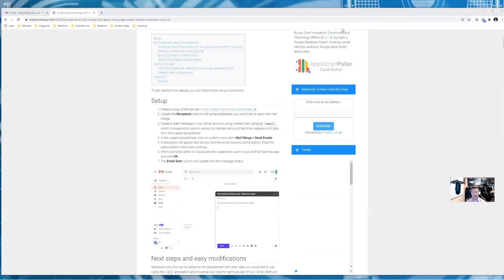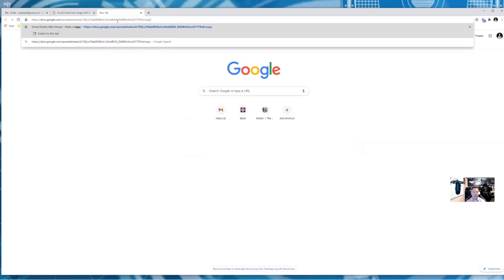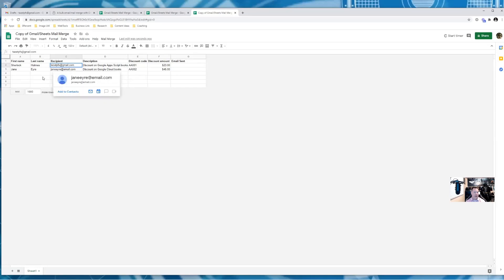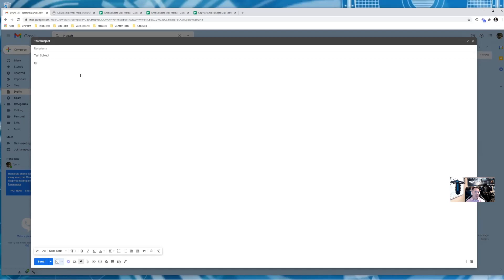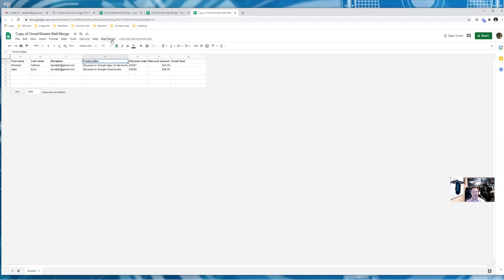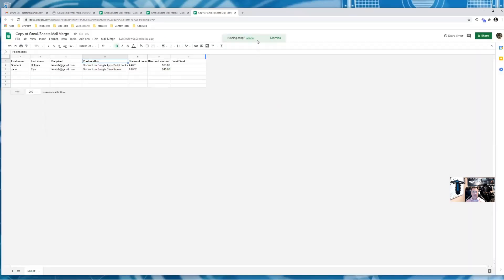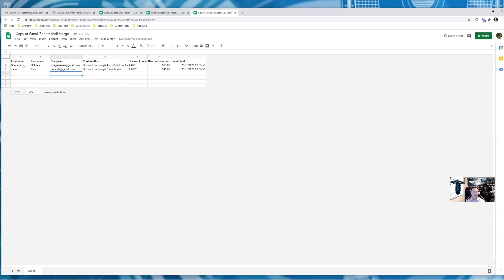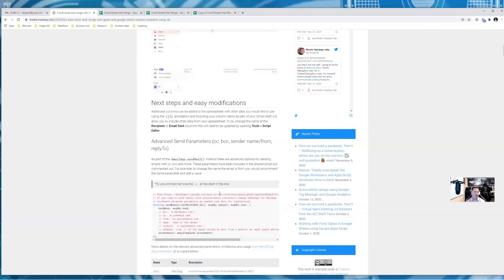How to send mass customized emails with GMAIL for Free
A bulk email/mail merge with Gmail and Google Sheets solution

The other day a co-worker asked a question "Can I send a mass customized  email to a guest list for an event we have coming up out of Gmail?" I said: "Yes...sorta, there is no simple email merge within Gmail or our business Gsuite. If you hold on I can get a solution for you." This is that training I did for her, that I'm now sharing with you.